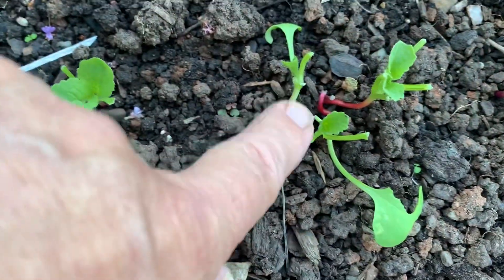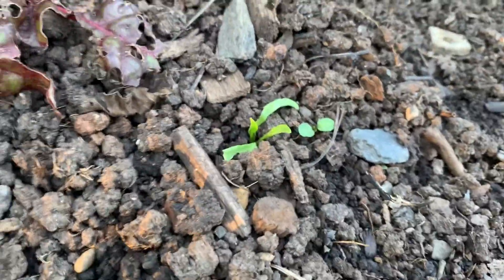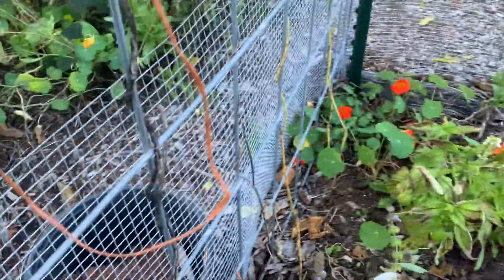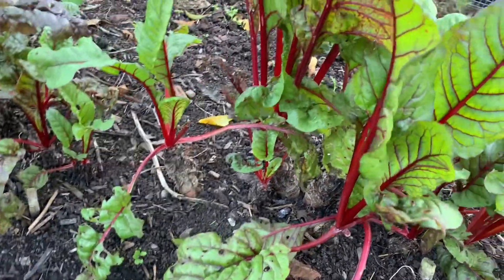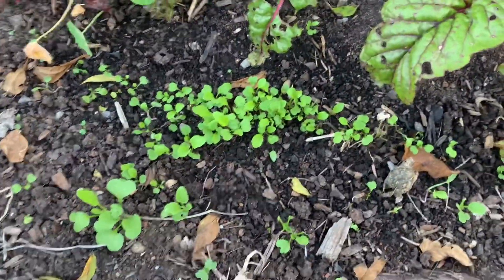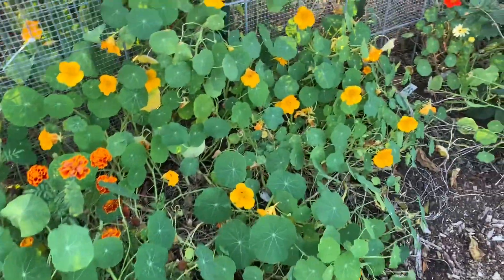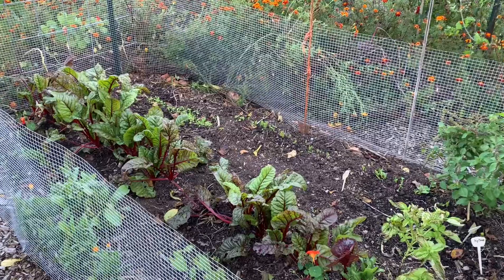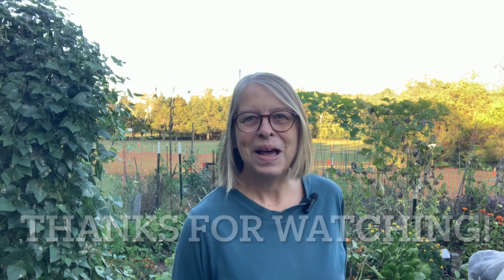Rascally Rabbit (or Maybe A Slug) Munched Down A Bed of Seedlings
One short night and boom, seedlings mowed down to nubs. It’s easy to get discouraged, but there’s always something to keep you motivated. In this case it’s rebounding Swiss Chard and a second flush of nasturtiums.